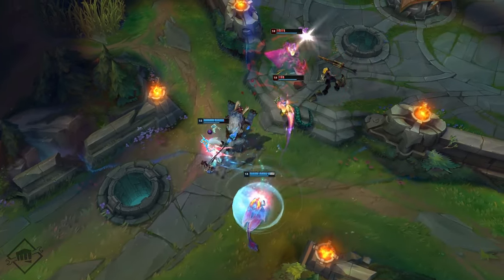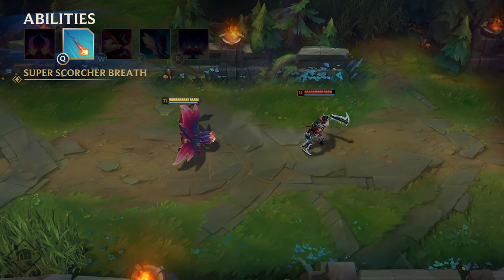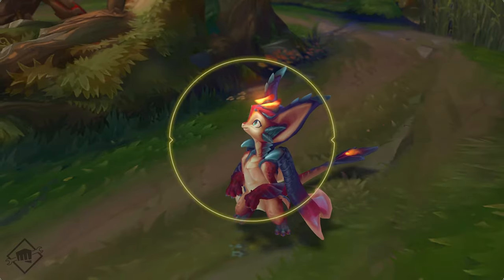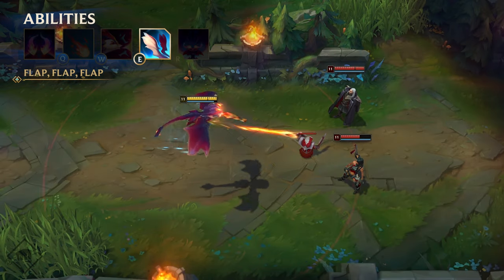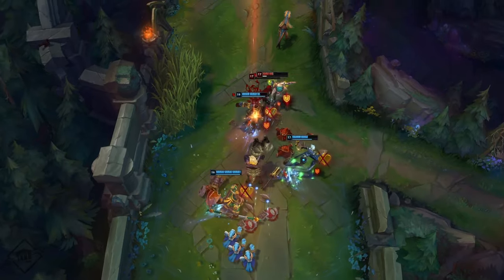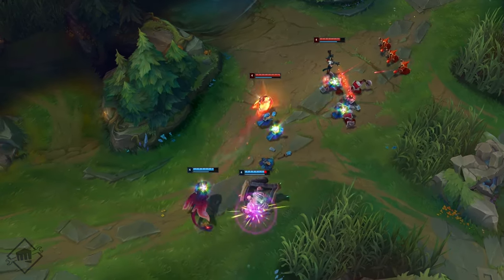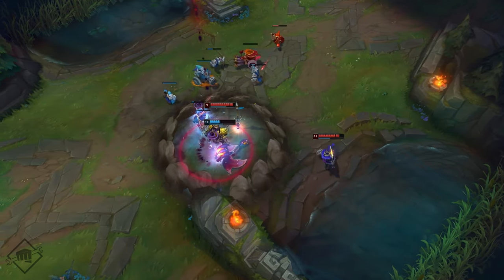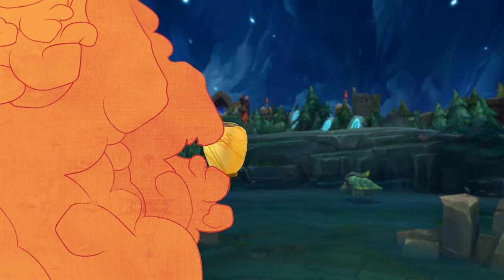Smolder Champion Spotlight | Gameplay - League of Legends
Say hello to the most splendiferous dragon you’ll ever meet: Smolder, the Fiery Fledgling!